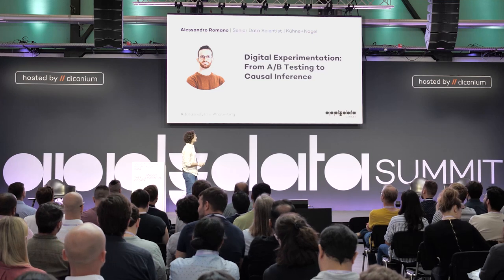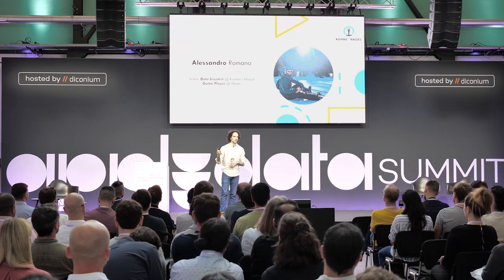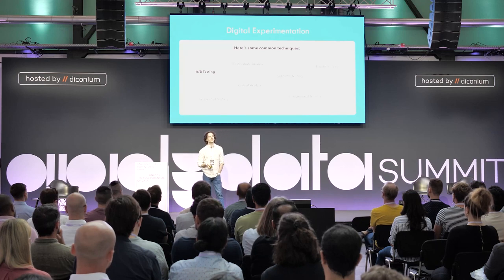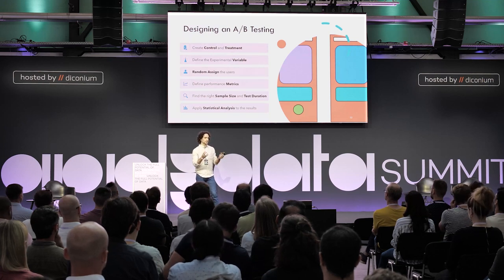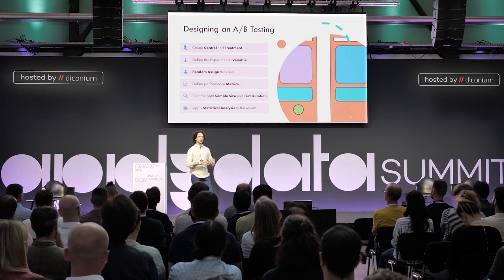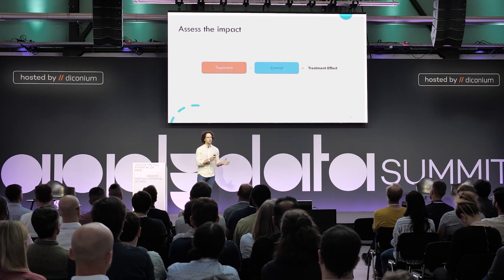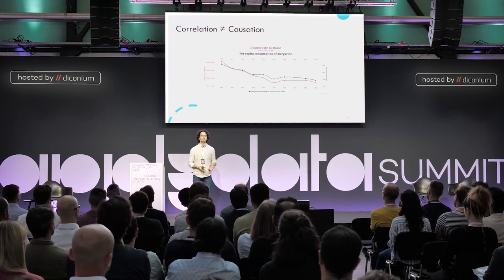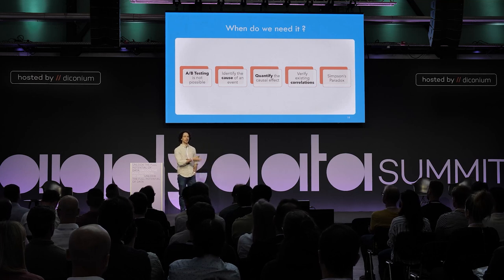Digital Experimentation: From A/B Testing to Causal Inference by Alessandro Romano (Kühne+Nagel)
Alessandro Romano, Senior Data Scientist at Kühne+Nagel, explored the path of data-driven decision-making in the digital world at applydata summit in Berlin on September 28th, 2023. His talk “Digital Experimentation: From A/B Testing to Causal Inference” began with exploring A/B testing, an essential technique for utilizing user data to make optimal choices. Progressing further, the conversation moved toward causal inference, an advanced method that aids in revealing the 'cause and effect' relationships hidden in data patterns. This conversation illustrated how these strategies enable businesses to extract more value from their data, enhancing machine learning initiatives. The discussion concludes with a vision of the future of data-centric digital experimentation.

► The applydata summit, a conference designed by data experts for data experts, brings the data community together. It's all about applying data: to learn, to connect, to grow. The applydata summit covers the entire data journey, from data engineering and data analytics to data science, artificial intelligence (AI), data management, legal engineering, and data-driven growth marketing.

►More practical data knowledge, hot topics and best practices wanted? Follow our blog for latest data insights